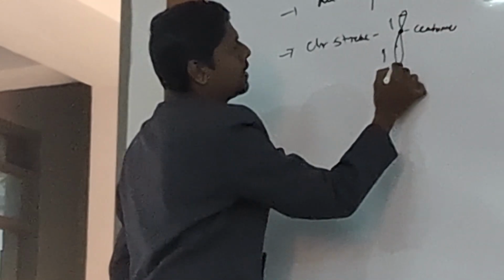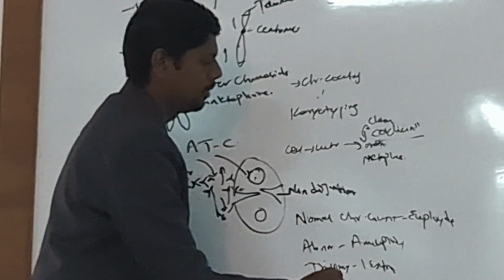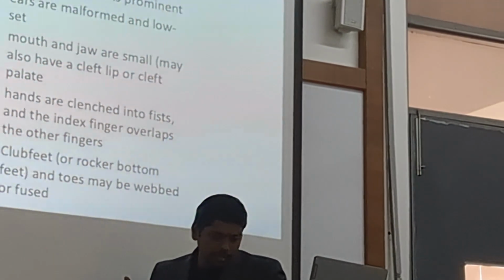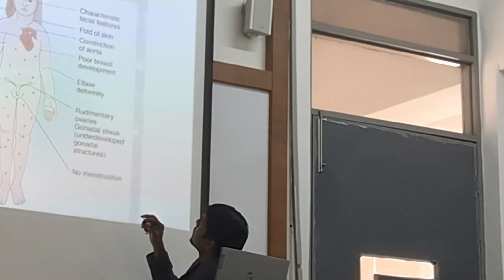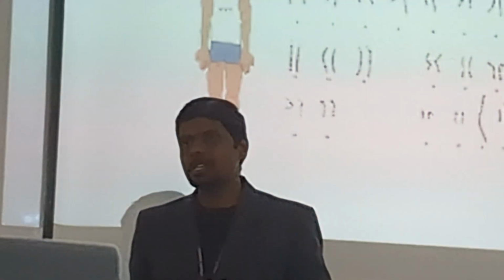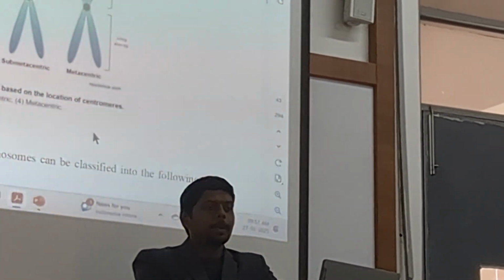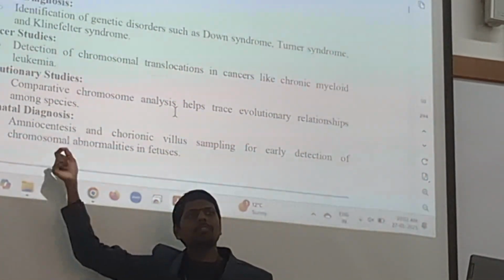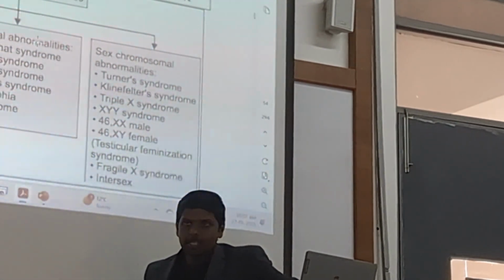CHROMOSOMAL ABNORMALITIES & Karyotyping